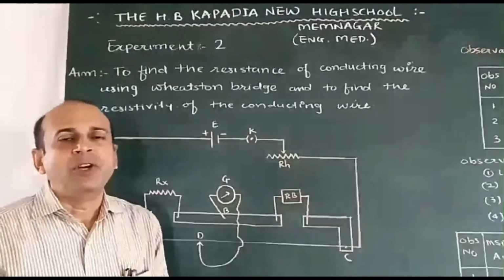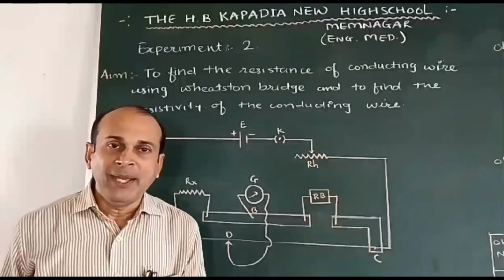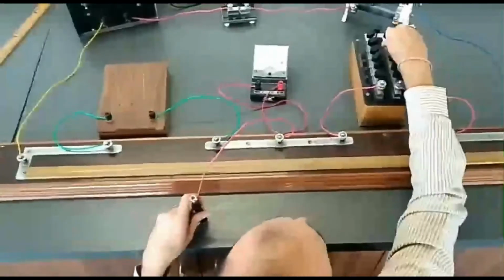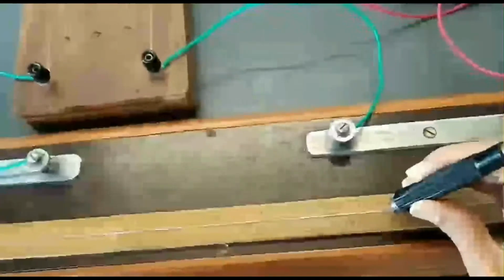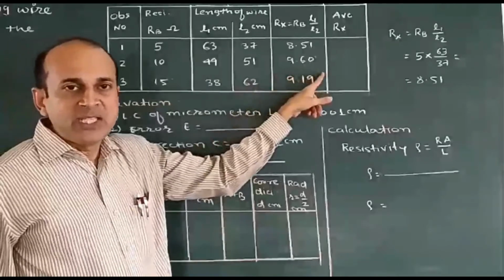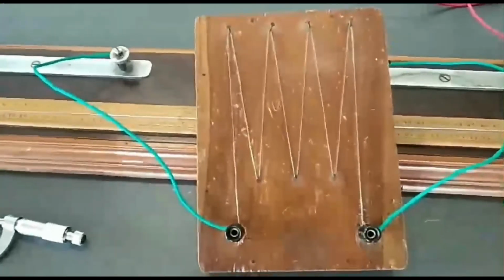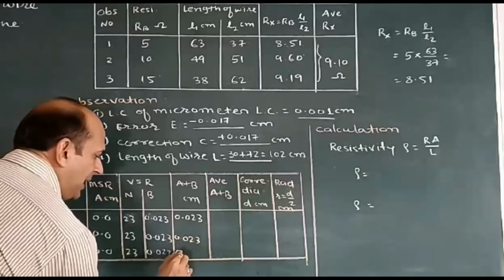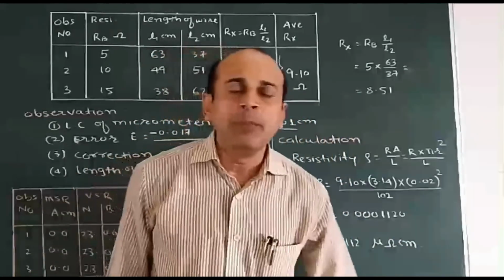Physics Practical-2 | Introduction | STD-12 | NCERT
This video will cover the second experiment of the Physics subject of 12-Science students.

Presented By: Mr. Hitesh Lathiya

Happy Learning!!!